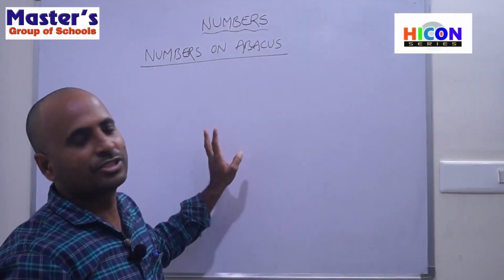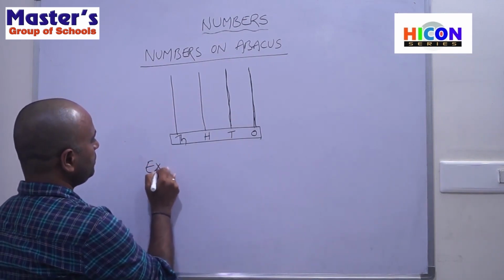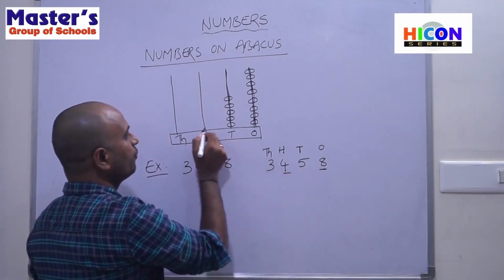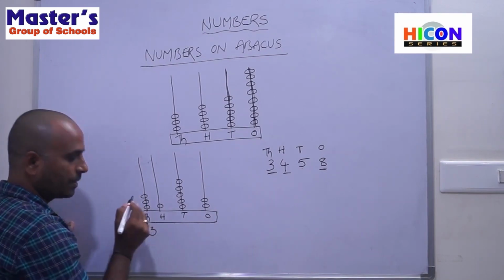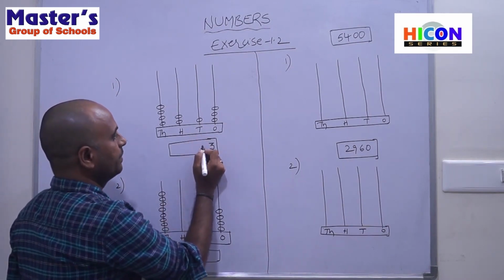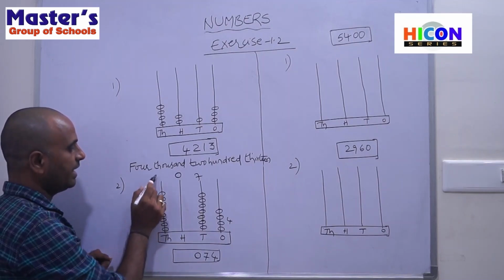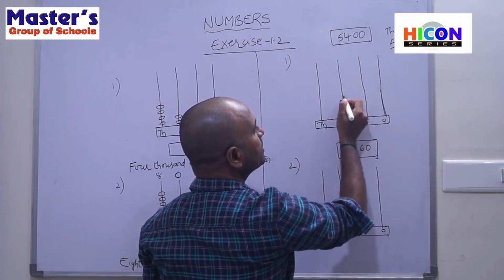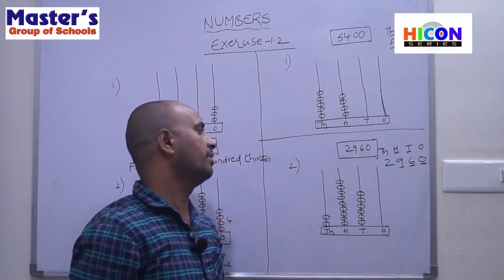CLASS-3: MATHS, Lesson-1 : Numbers (Part-6: Numbers on Abacus)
CLASS 3
MATHS,  Lesson-1 : Numbers   (Part-6)
Numbers on Abacus
MASTER’S GROUP OF SCHOOLS.